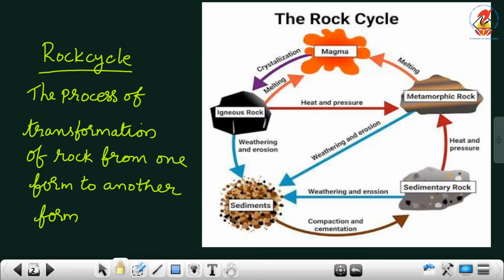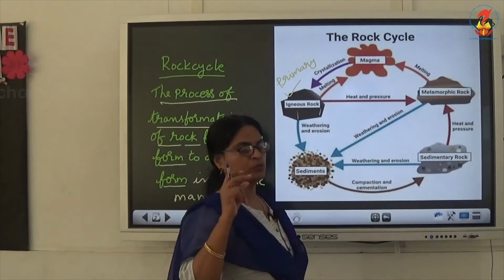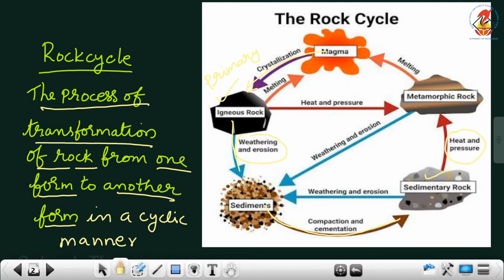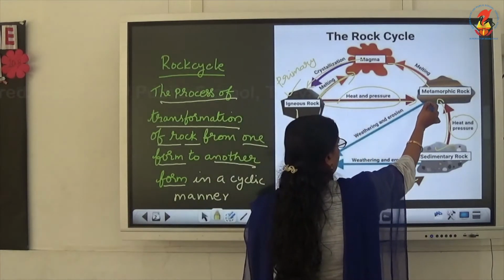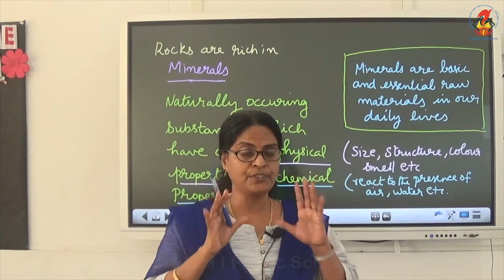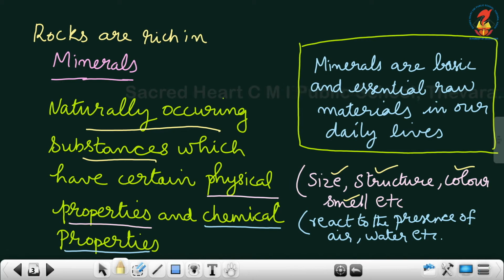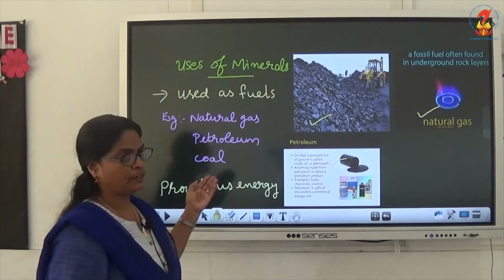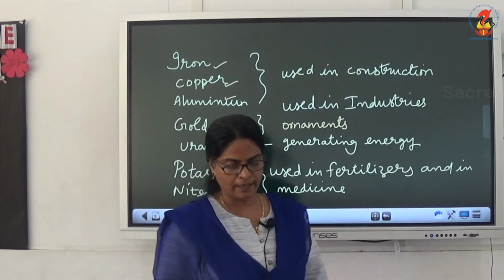Soc07 Geography Chapter 02 Inside Our Earth Video 03 Rock Cycle and Minerals